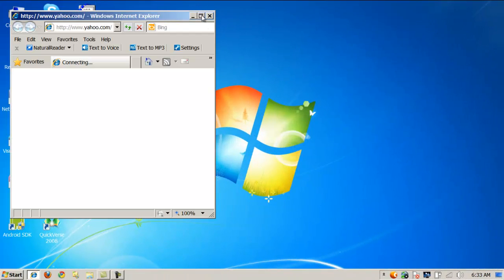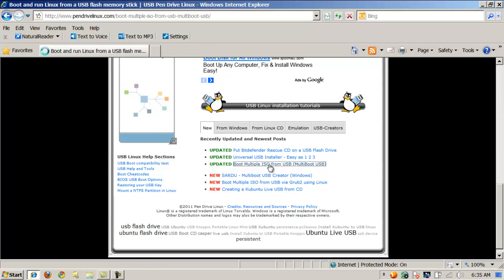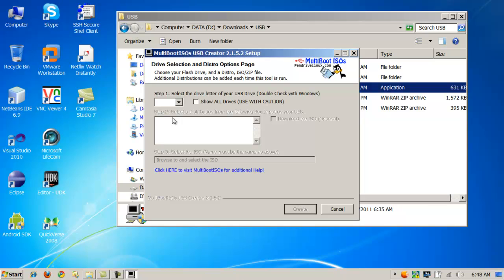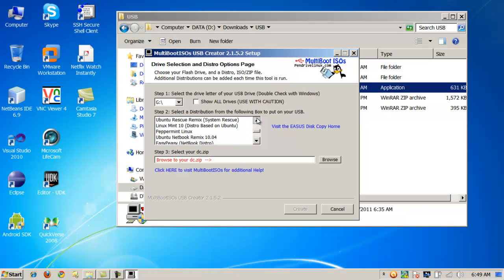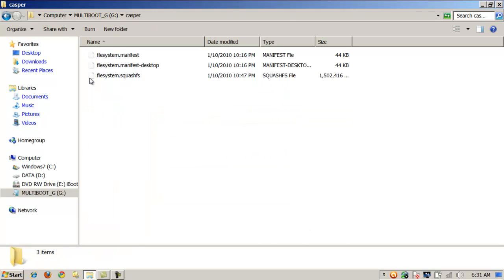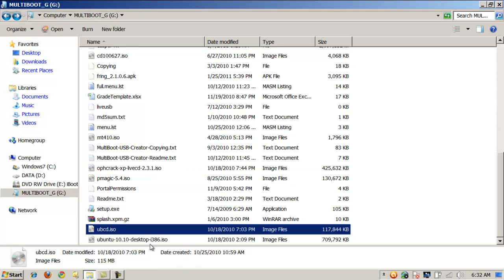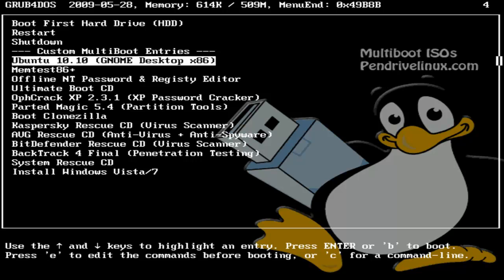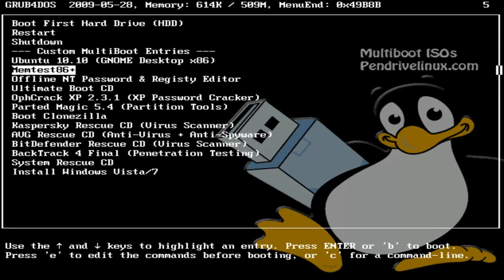Multibooting from a Flash Drive: PennDriveLinux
Multibooting from a Flash Drive: PennDriveLinux. Install Linux Ubuntu and Windows 7/Vista from a FLASH drive. Image, partition and repair systems. Crack and recover passwords. Use persistence to install software on your FLASH drive version of Linux and take it with you anywhere. The ultimate "fix it" tool in your pocket.